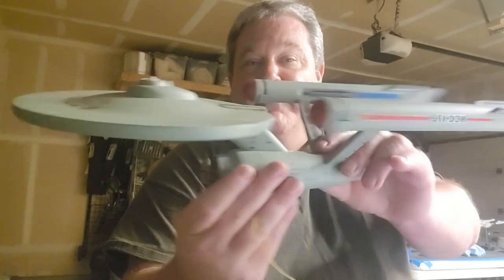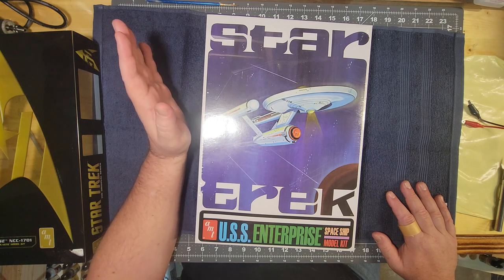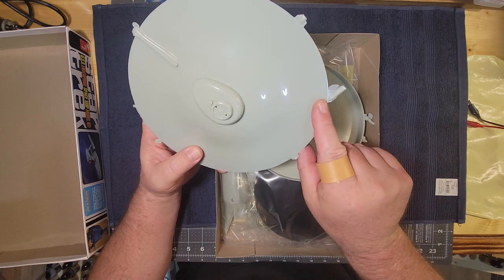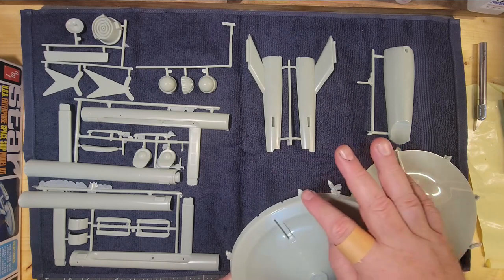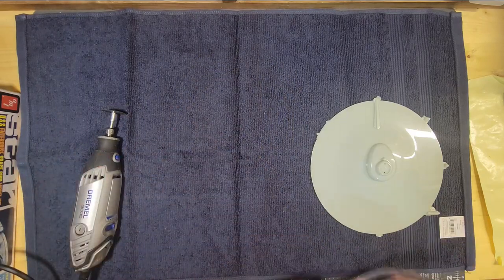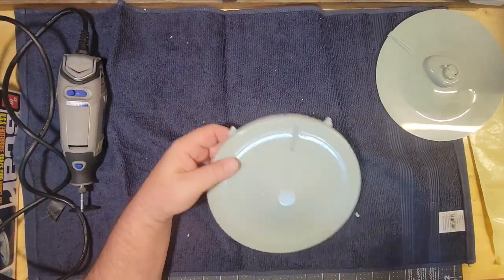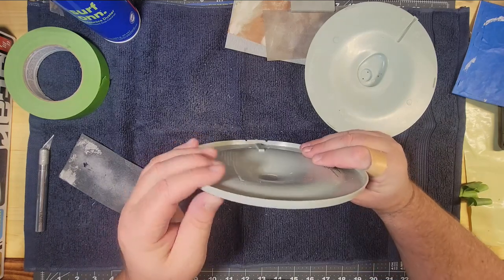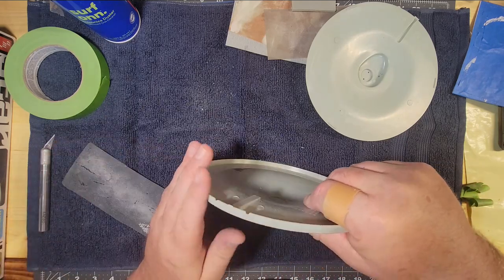U.S.S. Enterprise Model 1:650 Scale Full Build - Chapter 1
Today, we launch the first video for The SciFi Model Guy!  This is the first video of the U.S.S. Enterprise 1:650 scale build (with lights!).  In this video, we'll unbox the kit and start to prepare the pieces for painting and assembly.

As this is the first video of the channel, there are bound to be some sections which may run too long, or where I might blabber on a bit.  For this, I am sorry, and promise to get better.

I had a blast making this video and cannot wait to do more!
-Shawn